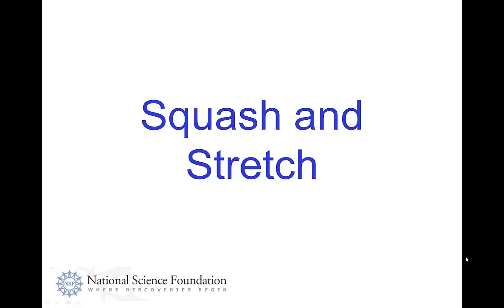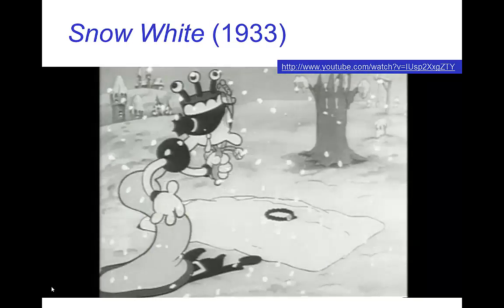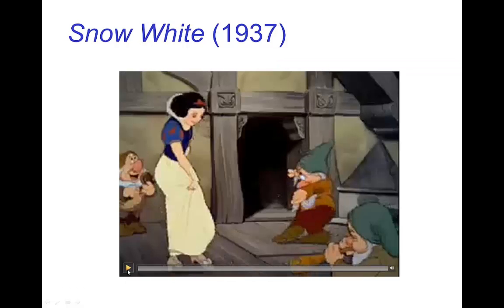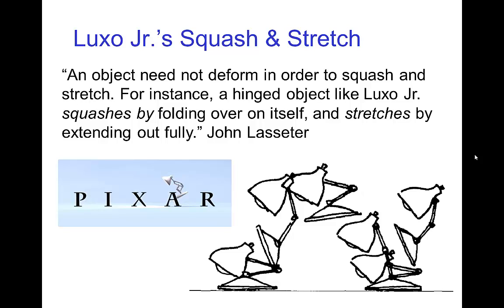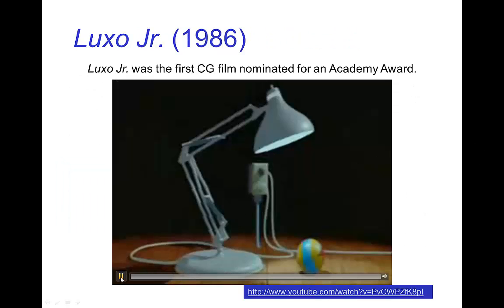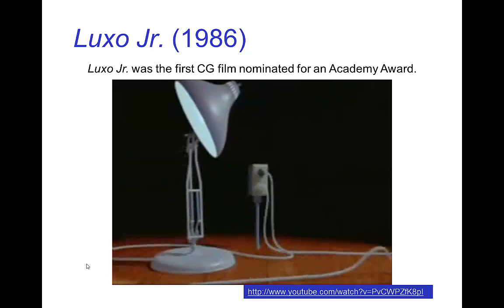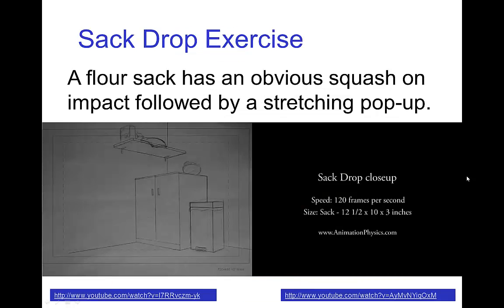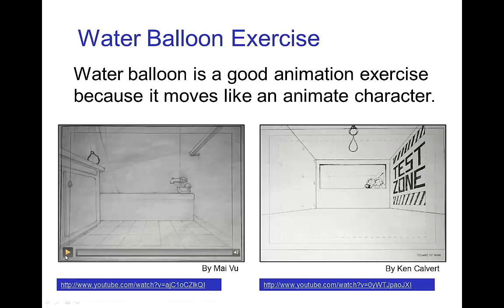Intro to Squash and Stretch (Old Version)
Video tutorial introducing Squash and Stretch applied to animation.